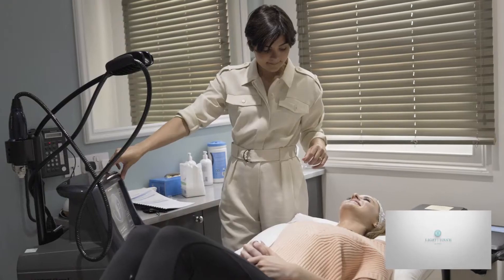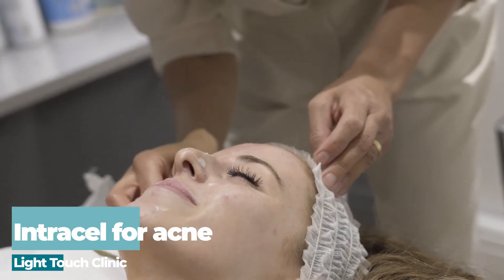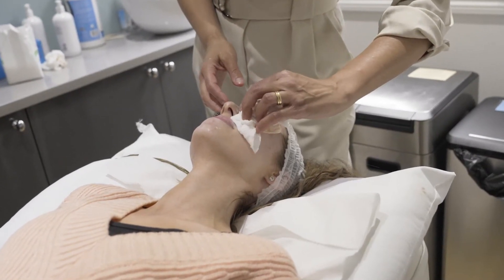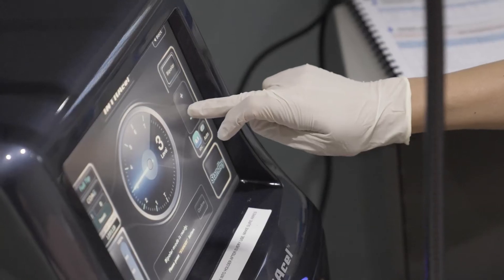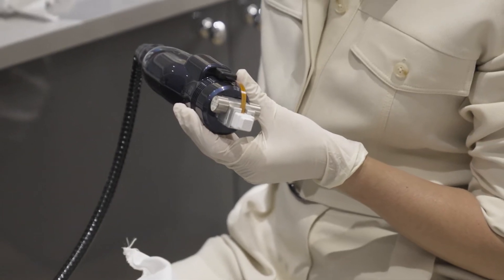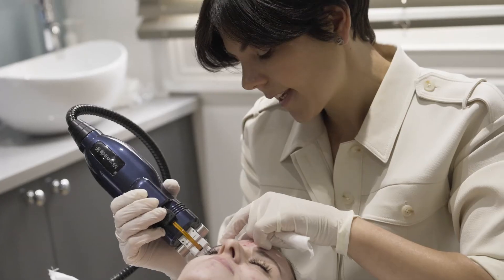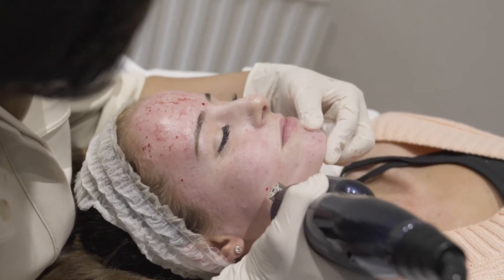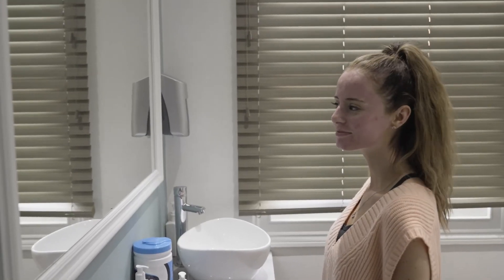Treat Acne with INTRAcel By Dr Natalie Geary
The Intracel delivery system is unique by pushing electrical currents into the skin rather than through it, allowing for deeper penetration without damaging the epidermis. Intracel can be performed on pretty much anybody to treat the skin on the face.

INTRAcel uses 49 microneedles for optimised RF energy delivery. Unlike laser procedures or surgery, INTRAcel Pro™ protects the surface of the skin from damage, allowing patients to resume their daily life quickly.